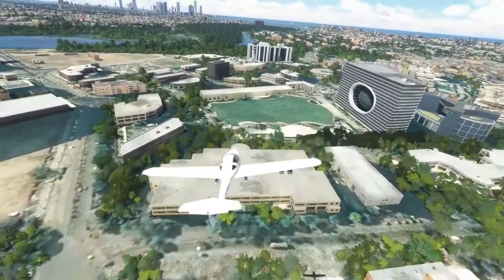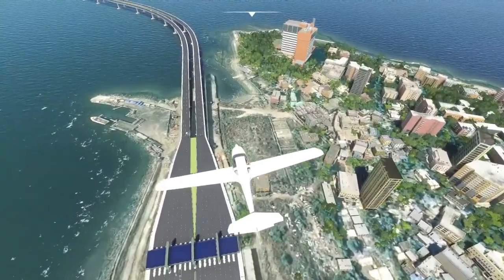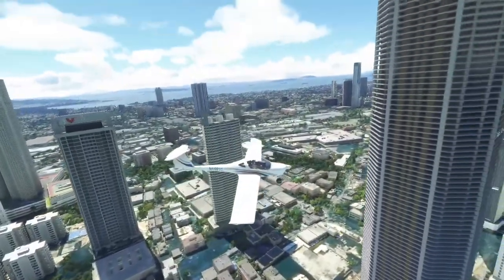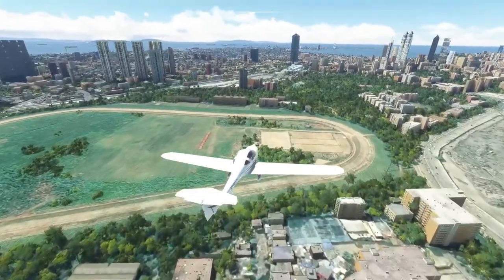Flight Sim 2020 - Mumbai Scenery by ORBX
I compare the stock version of Mumbai to the new payware scenery by ORBX